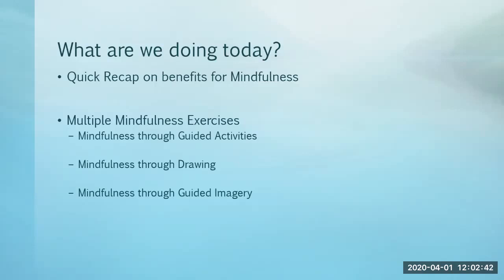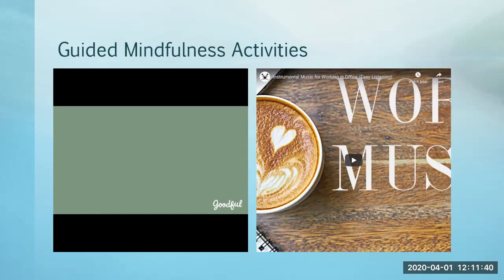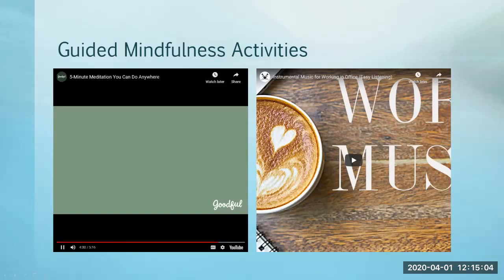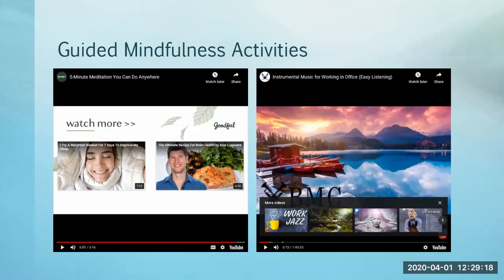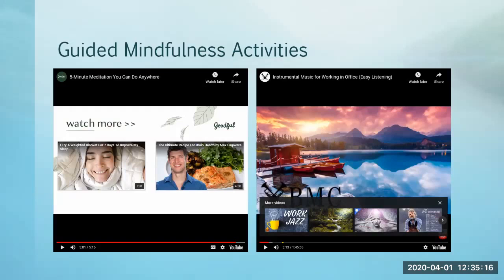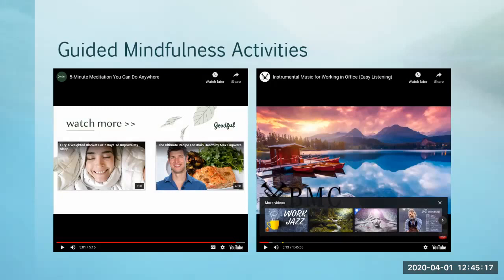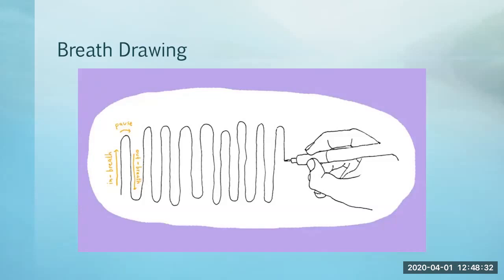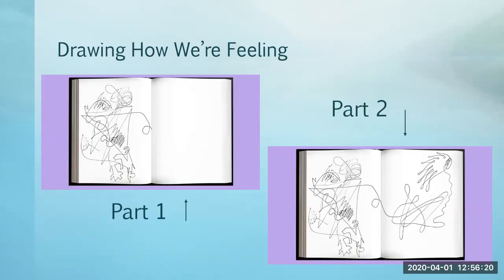CAPS Mindfulness Relaxation Time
Join CAPS for some guided mindfulness practices.